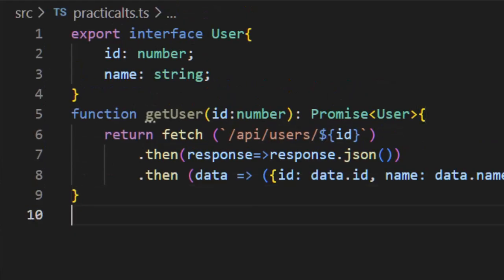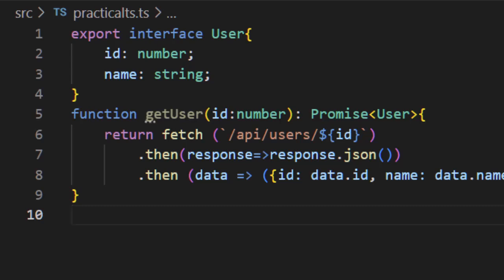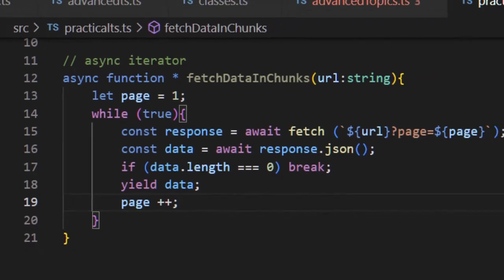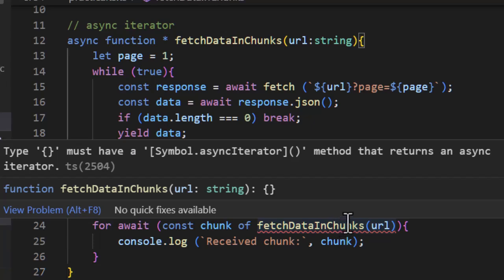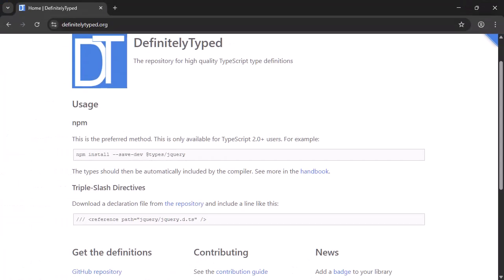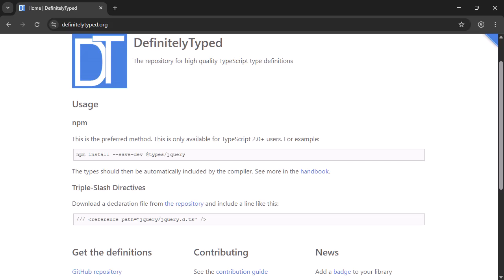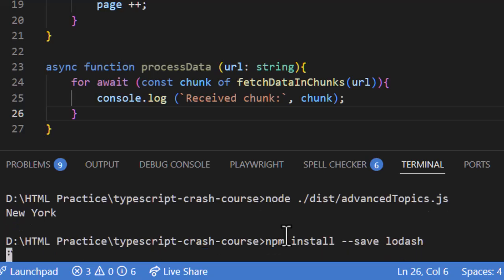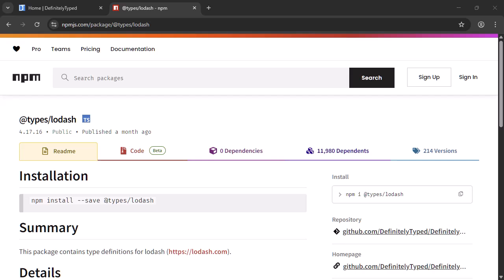TypeScript for Real Projects – Async Functions & 3rd Party Types Explained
⚙️ **Practical TypeScript – Async, Typed Promises, and Using JavaScript Libraries**

Time to go beyond theory — in this video, we focus on **real-world TypeScript scenarios**. Learn how to handle asynchronous code with **typed promises**, how **async iterators** work, and how to properly use **JavaScript libraries with TypeScript** using type definitions from **DefinitelyTyped**.

This is the stuff professional developers use every day, and mastering it will make your TypeScript skills job-ready.

⏱️ **Chapters / Time Markers**
00:00 Introduction
00:07 Async Programming in Typescript
00:24 Typed promises
01:20 Async iterators
03:06 Working with third party js libraries and types
03:32 Definitely typed project
04:00 how to use types published by definitely typed project

- How TypeScript improves async/await with type safety
- How to write and consume **typed promises**
- The concept of **async iterators** and how to use them in loops
- Using **JavaScript libraries** inside TypeScript codebases
- The role of the **DefinitelyTyped project**
- How to install and use `@types` packages for 3rd party JS tools

💬 Got a question about promises or DefinitelyTyped? Ask in the comments — I respond to everything!
👍 Like the video if this helped you with your real-world TypeScript workflow.